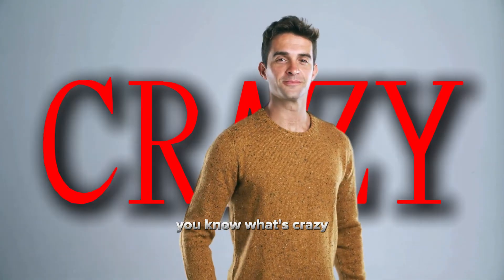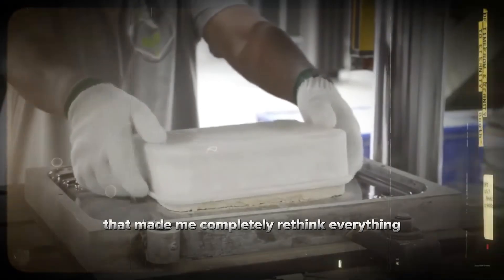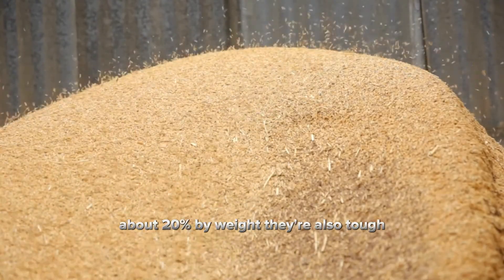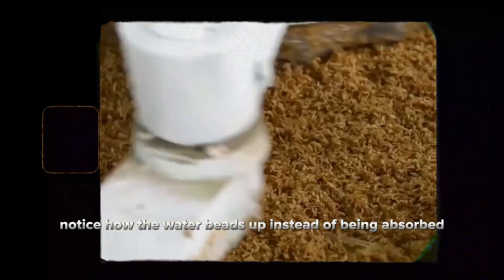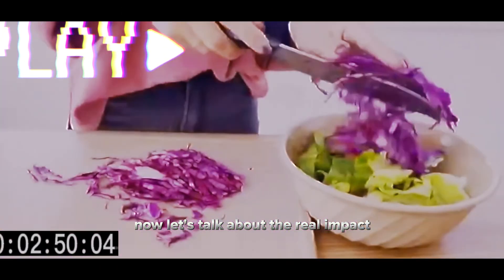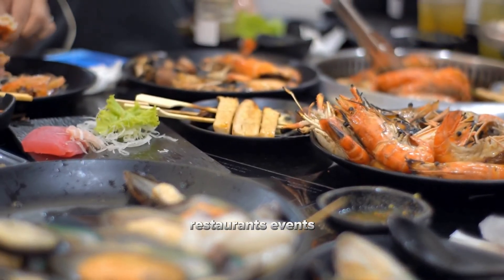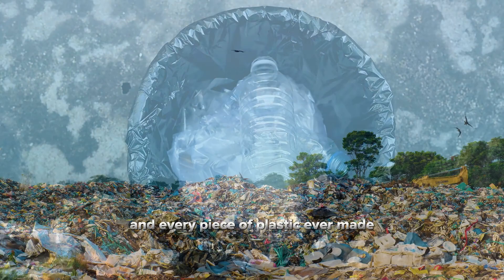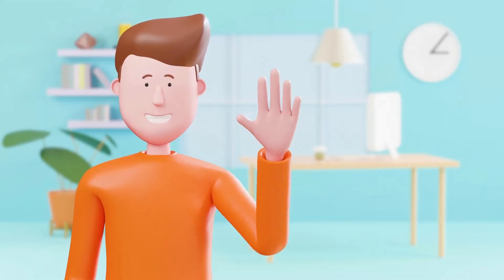Transforming Rice Husk Waste into Biodegradable Plates & Cups | Eco-Friendly Alternatives to Plastic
Did you know that each year, more than 120 million tons of rice husks are wasted? They are frequently burned or disposed of, which results in significant pollution.  🌾🔥

Learn how cutting-edge technology is converting rice husk waste into stylish, biodegradable plates and cups that break down organically in 90 days without the use of plastic, the destruction of trees, or the presence of microplastics.  🌍✨
We'll show you how to make rice husk cups and plates:
✅  Why they are more durable and water-resistant than substitutes made of paper or plastic
✅  The actual effects on the ecology of using throwaway rice husks
✅  What is ahead for this rapidly expanding green technology?

Additionally, read on for a startling statistic about plastic waste that will forever alter the way you view your takeout containers!

 Links provided in the video:
🌿 Businesses producing goods from rice husks
🔧  Resources on rice husk manufacturing
📊  Statistics comparing biodegradable alternatives to plastic

ENTREPRENEUR INDIA
106-E, Kamla Nagar, Opp. Mall ST,
New Delhi-110007, India.